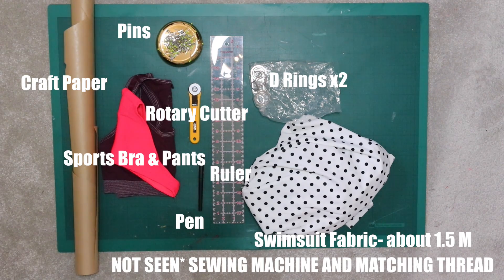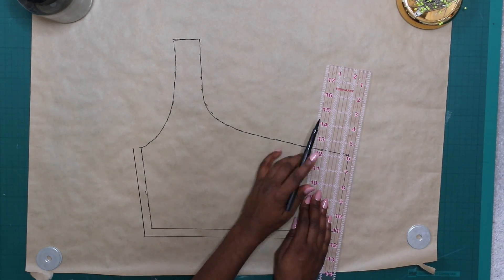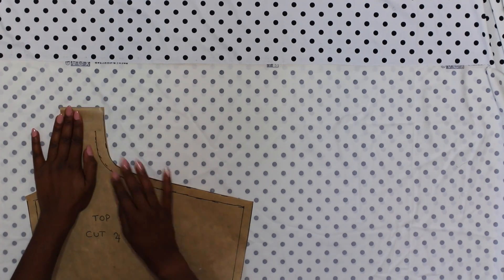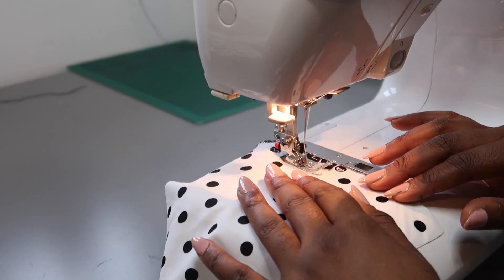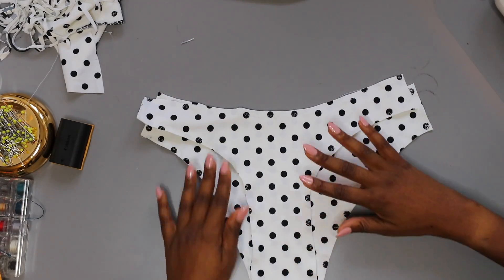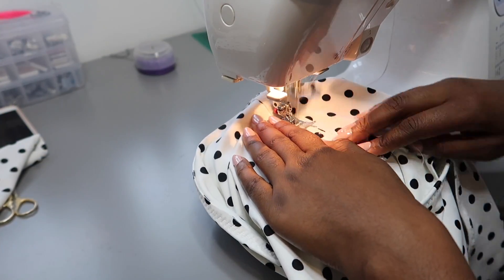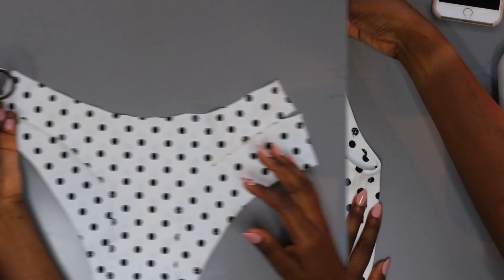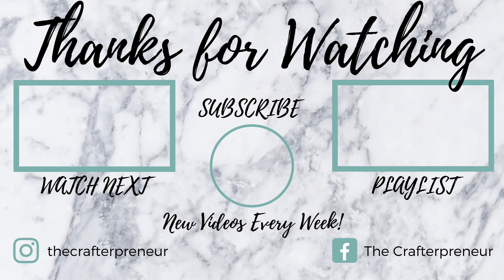DIY One Shoulder Bikini (EASY)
THE BIKINI TUTORIALS ARE HERE!
As promised here is the first of a few bikini tutorials I have been busy making for you guys.